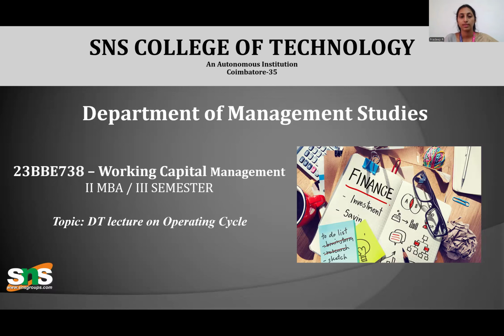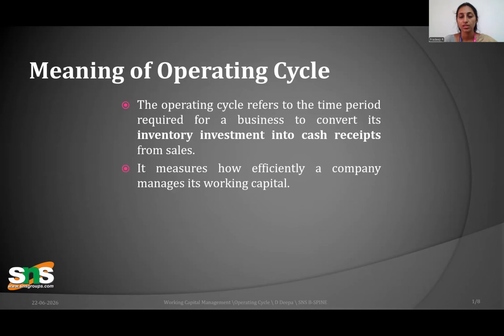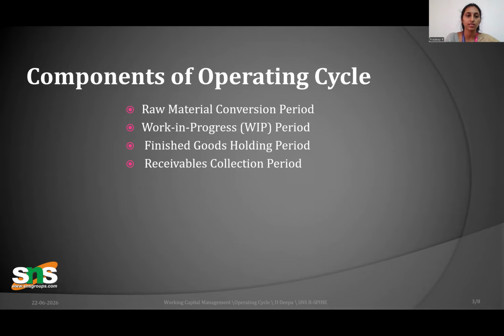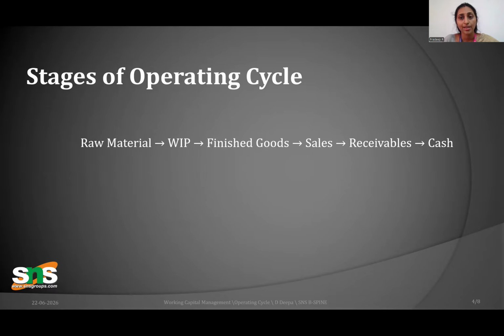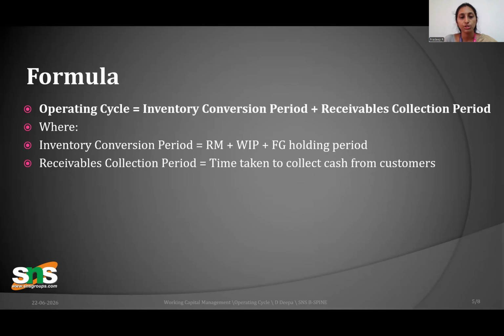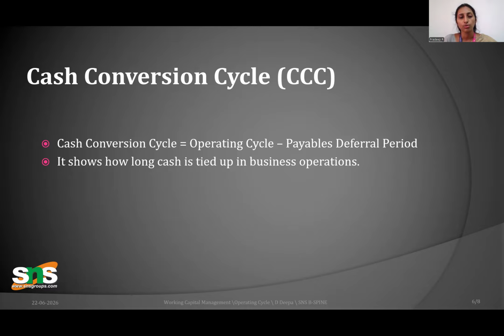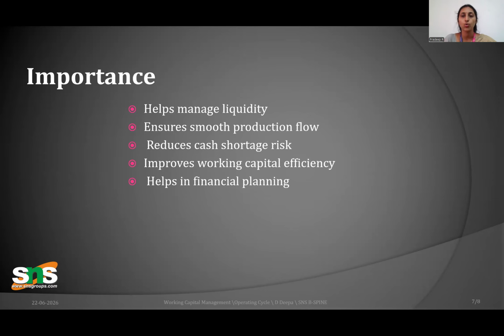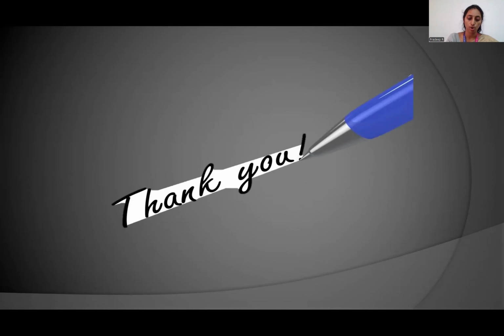DT Lecture on OC|WCM|SNS Institutions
A DT lecture on the operating cycle explains how cash flows through a business from procurement to production, sales, and cash collection. Using design thinking principles, the lecture encourages students to analyze operational inefficiencies and pain points. It helps learners empathize with business processes and redesign the operating cycle for better efficiency.
The session connects financial concepts with creative problem-solving and real-world applications.